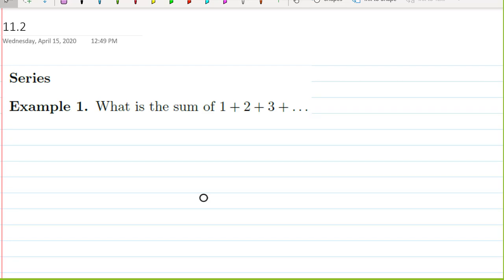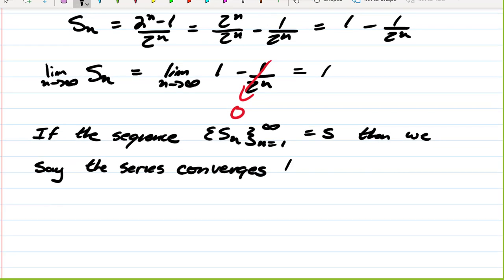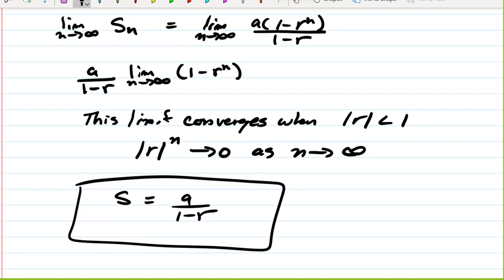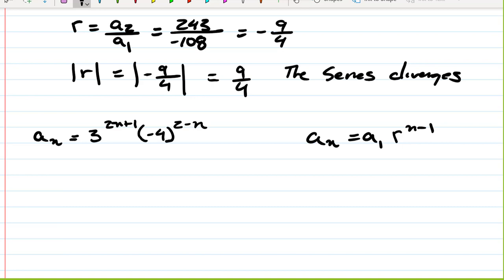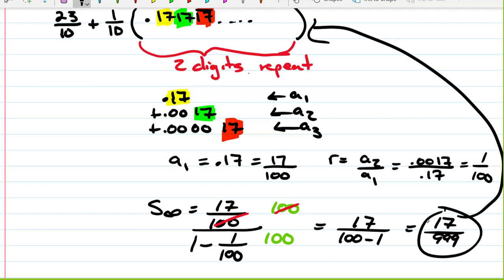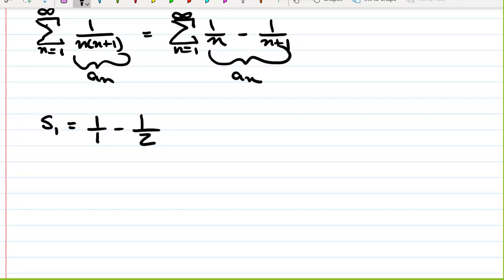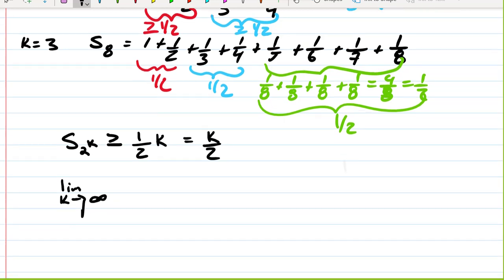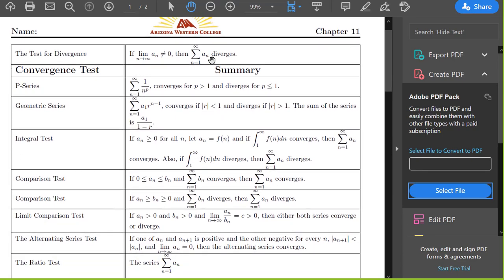Chapter 11 Section 2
Introduction to infinite series.  Geometric and telescoping series.